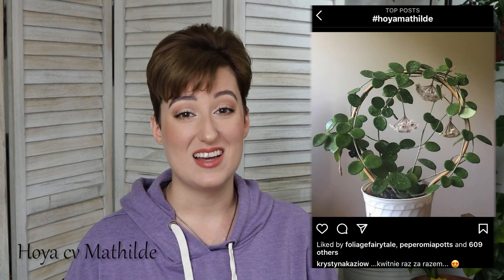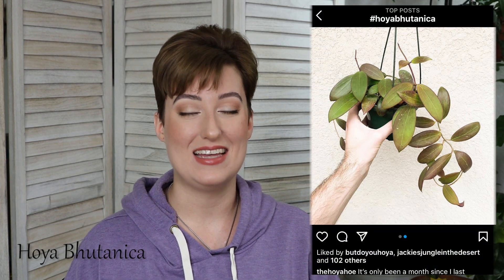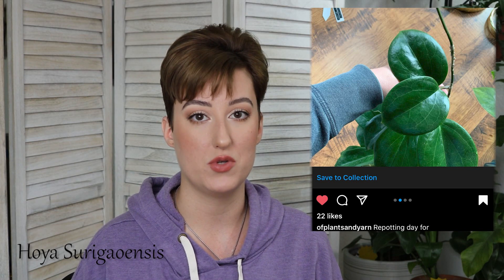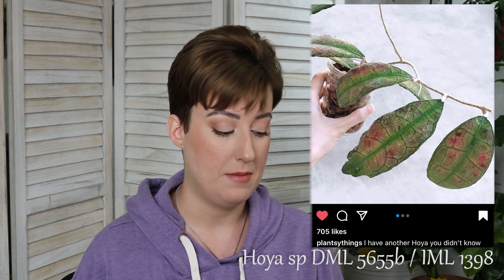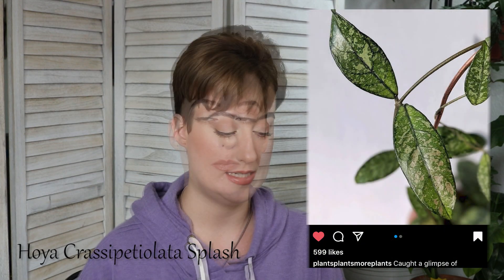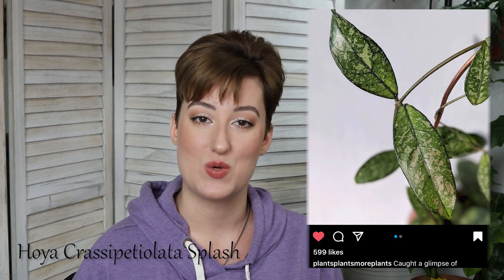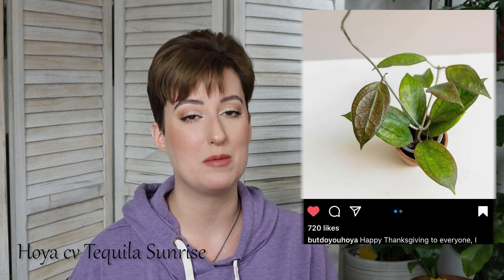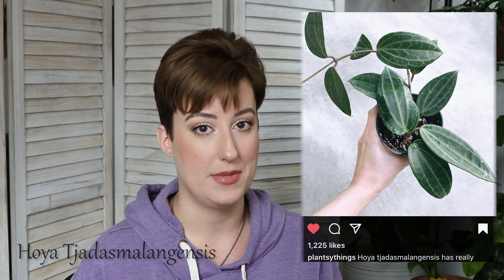Hoya Wishlist 2021 (and Beyond...) | DreamsofHoya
Happy Weekend, Dreamers! I'm glad to be back and sharing my Hoya Wishlist with you!

Tell me your top wishlist hoya below!

**Plant Products I Use & Recommend**

LIGHTS
LED Bar Grow lights
Grow Bulbs (SunBlaster)

ACCESSORIES
Clips for trailing plants/walls
Plant clips
Plant Velcro
Small, Stackable Trellis
Plant Tags
5 pack Macrame
3 inch net pots (for LECA)
S-hooks for hanging plants

PEST PREVENTION
Mosquito bits
Granular Systemic

If this makes you uncomfortable, please don't use them - just google the item you need. I've been creating content for almost 4 years with no profit, so if you're buying the item anyway, it's a good way to give back and support my channel - at no additional cost or effort from you. Thanks in advance!